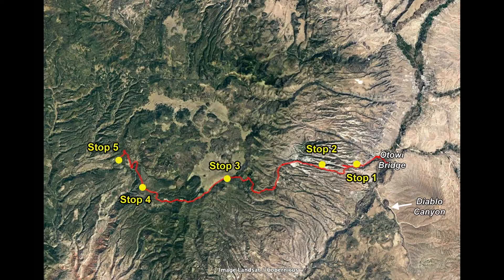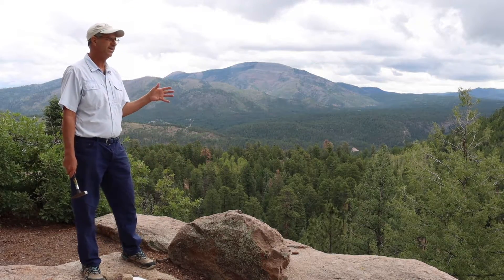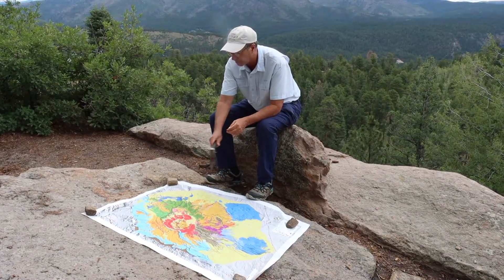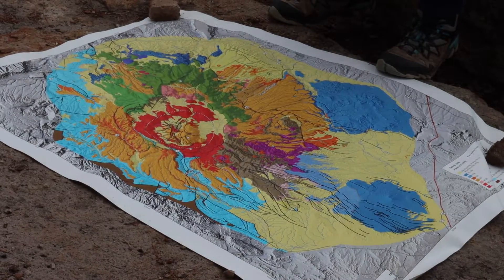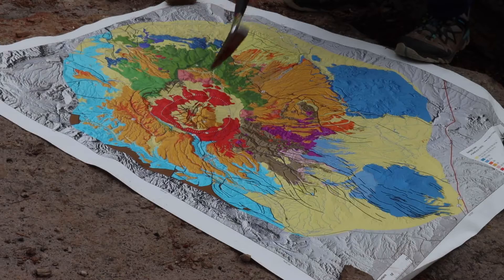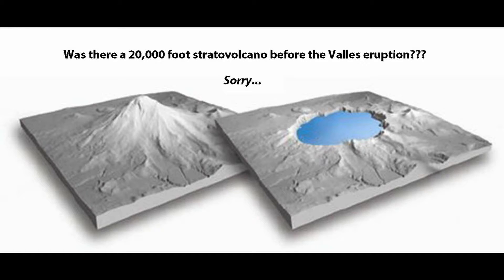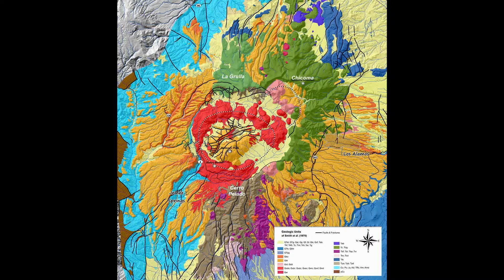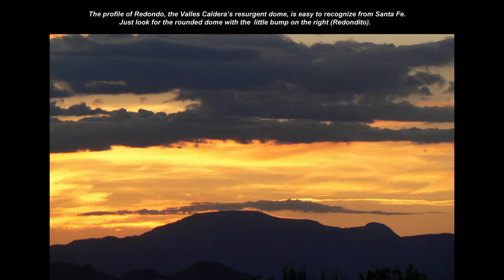Valles Caldera Geology Tour (Part 6 of 6): Summary and Myths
Summary and Myths - Our final stop on the tour today is a superb view from the SW rim of the Valles Caldera. From this perspective we can observe San Antonio volcano, the resurgent dome Redondo, and the Banco Bonito lava flow. We will summarize the volcanic history of the Jemez Mountains and the Toledo and Valles caldera eruptions. In addition, we will debunk a few common myths about the Valles Caldera eruption.  Might there have been a huge 20,000 foot stratovolcano that blew its top during the eruption? And when and where will the next eruption be in the Jemez Mountains?